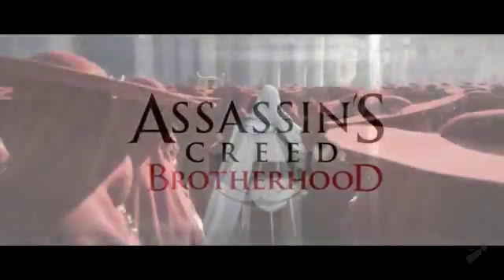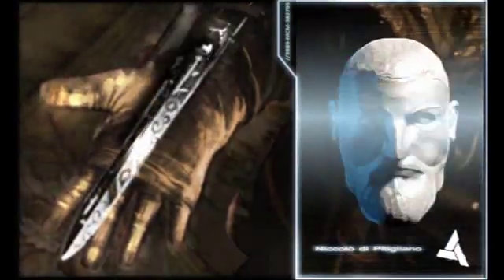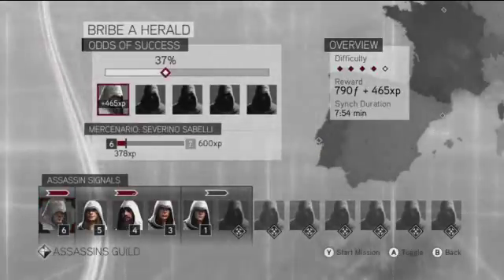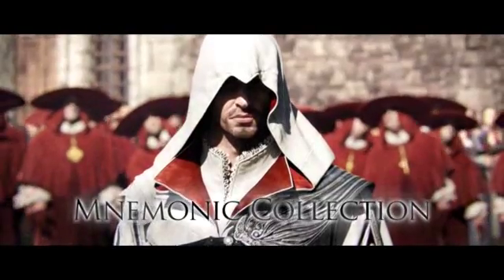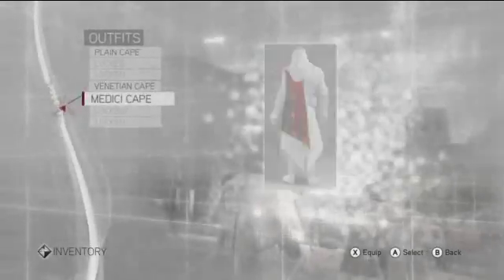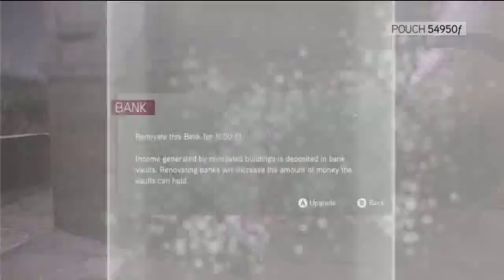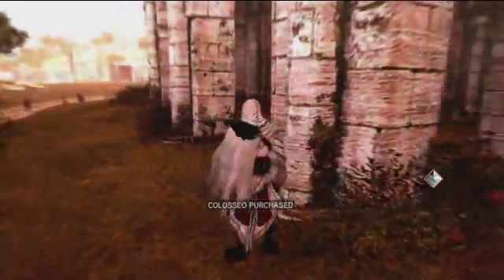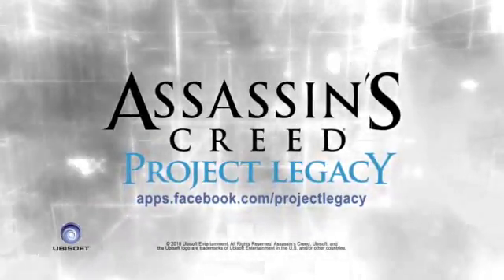Assassin's Creed: Brotherhood - Project Legacy Integration Trailer